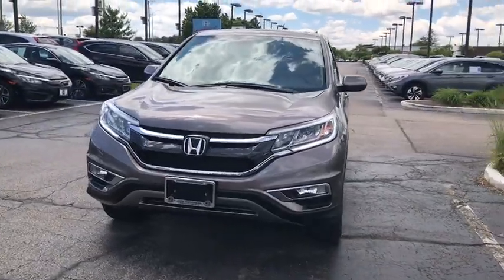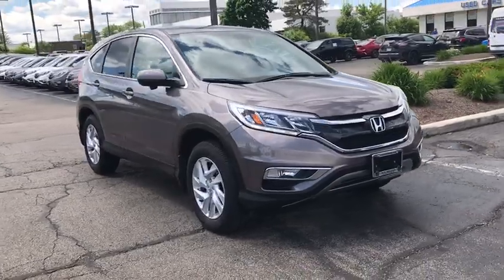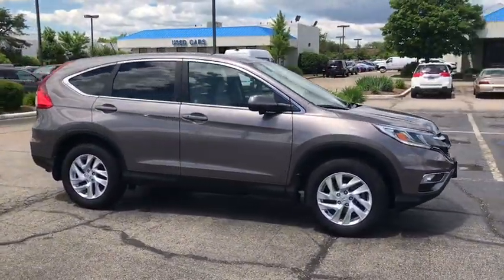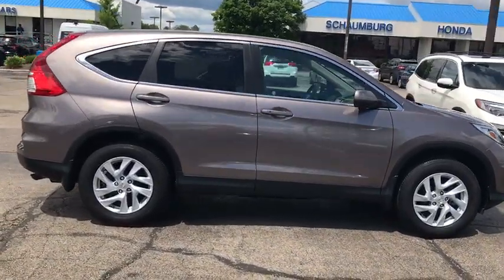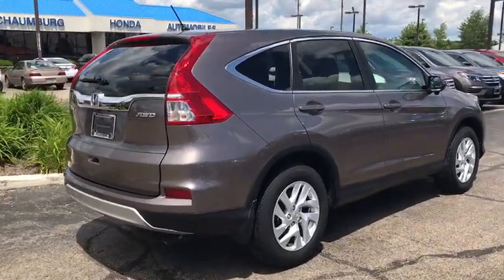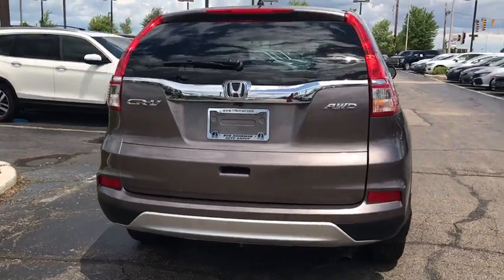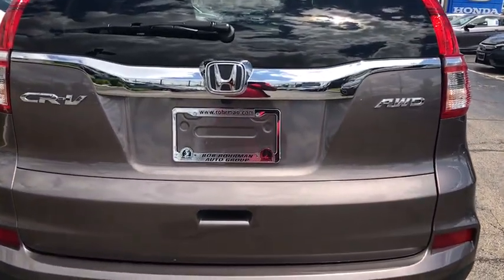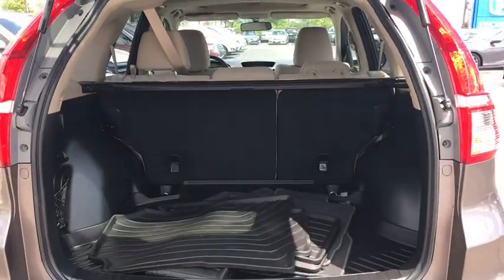2016 Honda CR-V Schaumburg, Arlington Heights, Hoffman Estates, Des Plaines, Palatine, IL 91082A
U 2016 Honda CR-V available in Schaumburg, Illinois at Schaumburg Honda. Servicing the Arlington Heights, Hoffman Estates, Des Plaines, Palatine, IL area.

Schaumburg Honda
750 E Golf Rd

Recent Arrival! CARFAX One-Owner. 2016 Honda Certified. AWD CR-V EX Modern Steel CVT Clean CARFAX. Odometer is 16615 miles below market average! AWD.brbrHonda Certified Pre-Owned Details:brbr * Limited Warranty: 12 Month/12,000 Mile (whichever comes first) after new car warranty expires or from certified purchase datebr * Vehicle Historybr * Transferable Warrantybr * Warranty Deductible: $0br * 182 Point Inspectionbr * Roadside Assistance with Honda Care purchasebr * Powertrain Limited Warranty: 84 Month/100,000 Mile (whichever comes first) from original in-service datebrbrbr25/31 City/Highway MPGbrbrAwards:br * ALG Residual Value Awards * 2016 IIHS Top Safety Pick+ (With Touring Model) * 2016 KBB.com Brand Image Awardsbr2016 Kelley Blue Book Brand Image Awards are based on the Brand Watch(tm) study from Kelley Blue Book Market Intelligence. Award calculated among non-luxury shoppers.  Kelley Blue Book is a registered trademark of Kelley Blue Book Co., Inc.brbrAt Schaumburg Honda Automobiles we have the perfect Honda for you. It doesnt matter if you are from Schaumburg, Elmhurst, Chicago, Crystal Lake, Skokie, or any part of Northeastern Illinois, we have just the Honda vehicle that you are looking for. New Honda, Used, Preowned, Certified. We have cars under 10k and some under 5k.